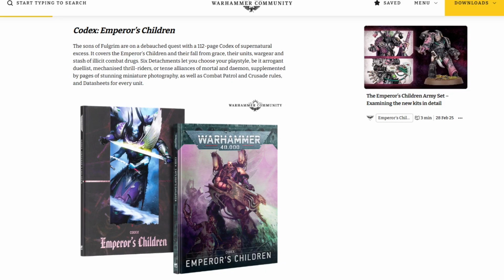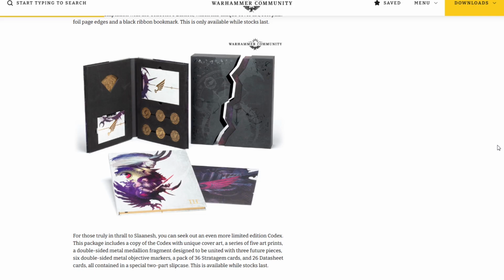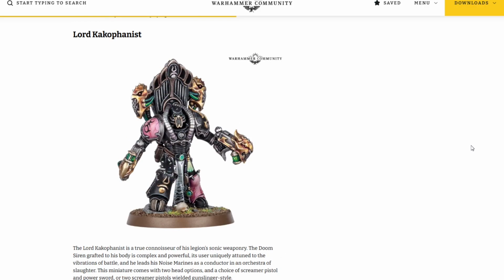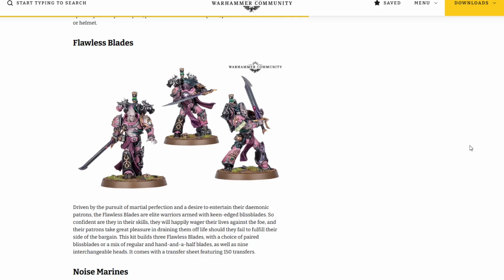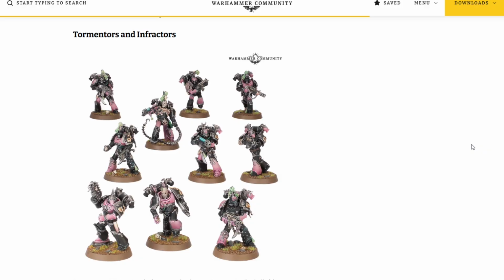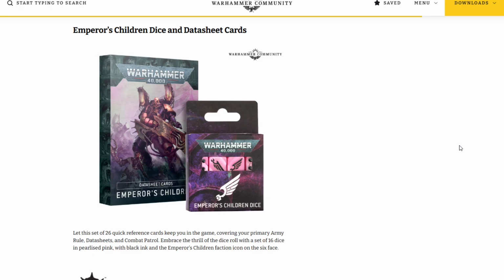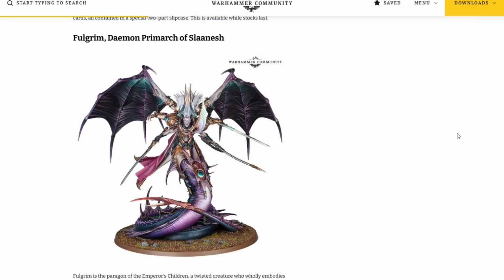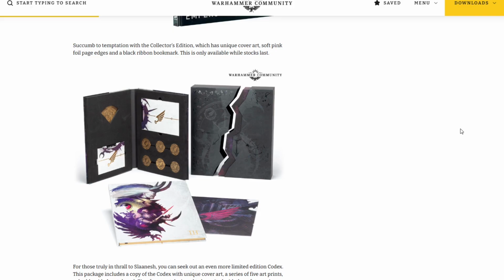Games Workshop Have LOST Their MINDS... NEW Warhammer 40k Emperor's Children Prices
The Emperor's Children are almost here! Official Prices from Games Workshop for the Brand New Daemon Primarch of the Emperor's Children... Fulgrim, along with the rest of the Emperor's Children brand new range, books, cards, dice, and more! To go alongside the rest of the slaaneshi pre-orders are some black library books!

Codex: Emperor’s Children   $60
Codex: Emperor’s Children (collectors edition)   $110
Codex: Emperor’s Children (Super Saiyan edition)   $250
Fulgrim, Daemon Primarch of Slaanesh   $170
Lucius the Eternal   $45
Lord Kakophanist   $40
Lord Exultant   $42
Flawless Blades   $60
Noise Marines   $65
Tormentors and Infractors   $70
Emperor’s Children Dice   $35
Emperor’s Children Datasheet Cards   $33.50
Fulgrim – The Perfect Son (Special Edition)
Fulgrim – The Perfect Son (Hardback)   $35
Ahriman, Undying (softcover)   $17.99